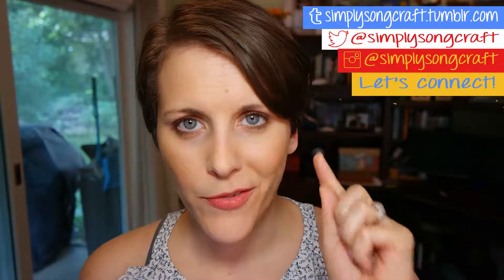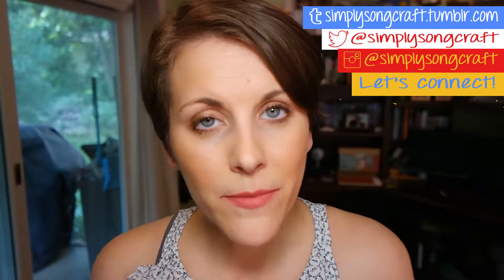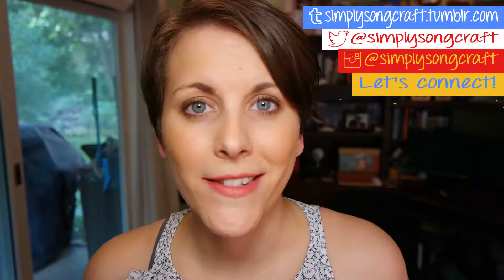How to write a song in ONE HOUR | Simply Songcraft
The past few weeks I've started doing 1 hour songwriting challenges! And I really love it! Here's how I do it!

Background music- Don't Make Me Cry and How to Love Me by Kelsey Rottiers & the Rising Tide (my former band).